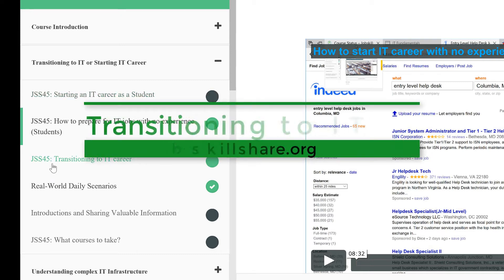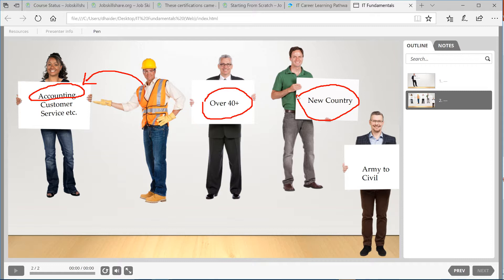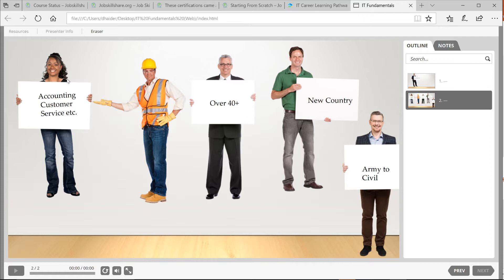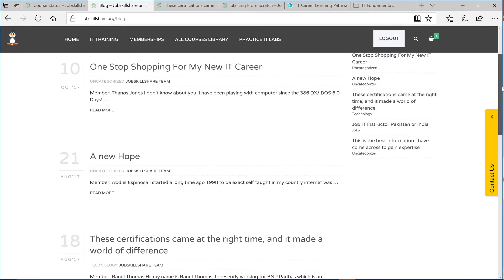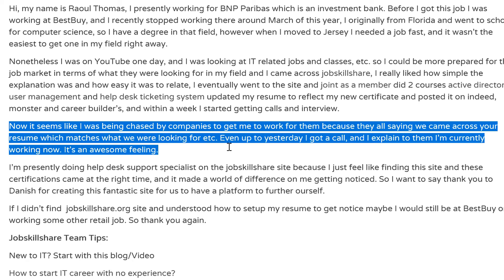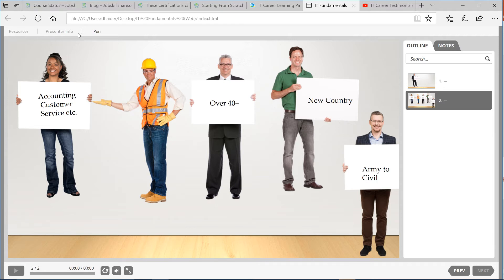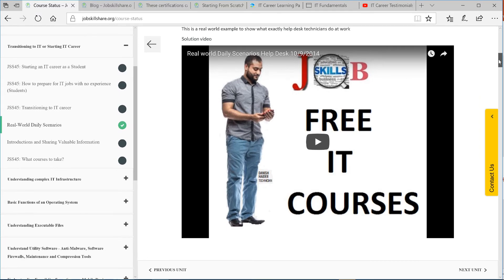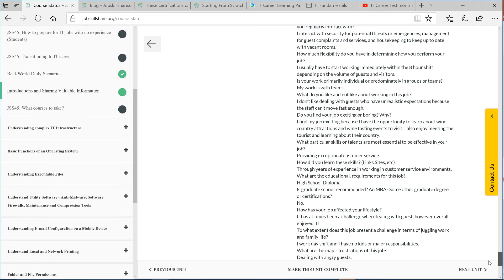Transitioning to IT career from a different career